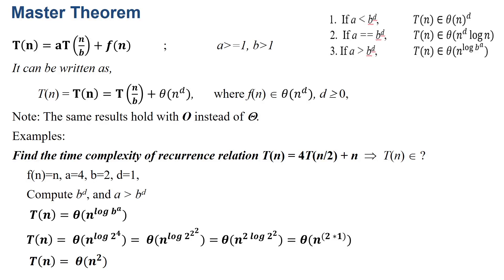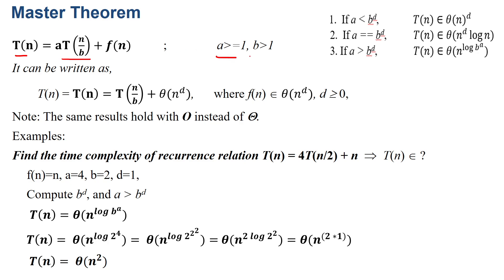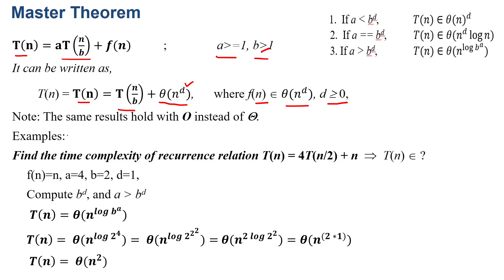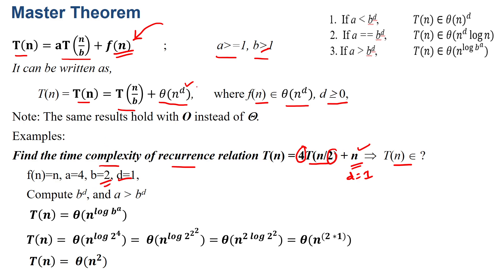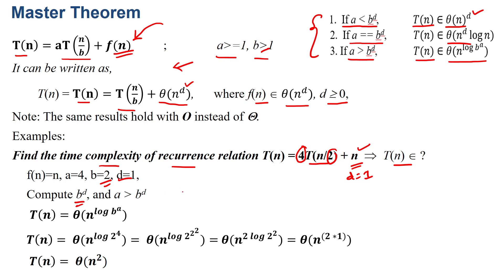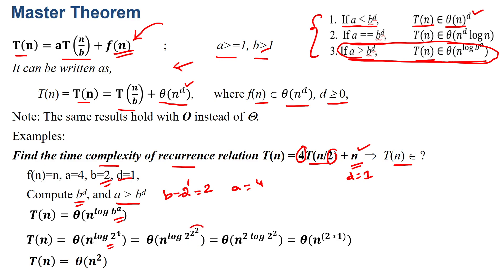19 Time complexity of Recurrence Relation using Master Theorem T(n)=𝟒𝑻(𝒏/𝟐)+𝒏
Solve the Recurrence Relation using Master Theorem